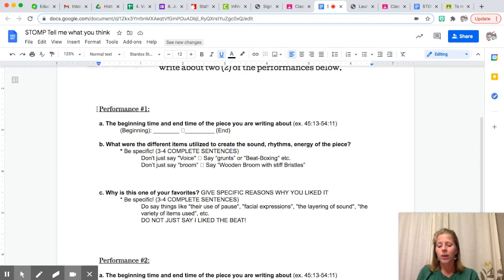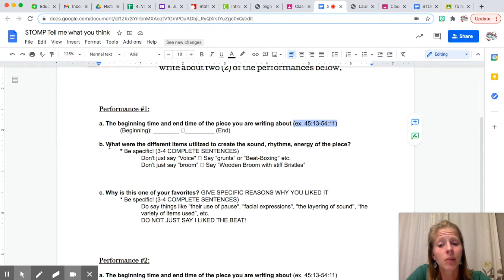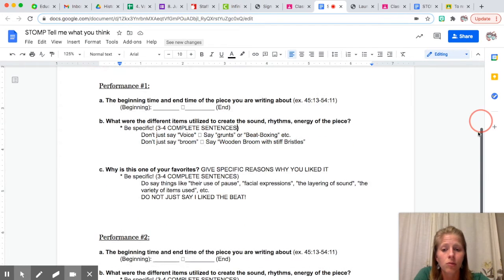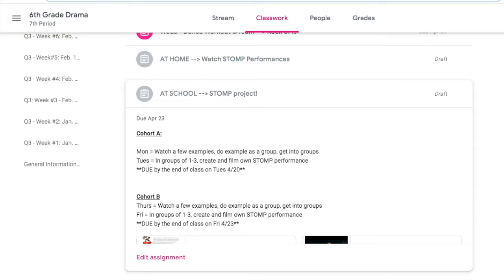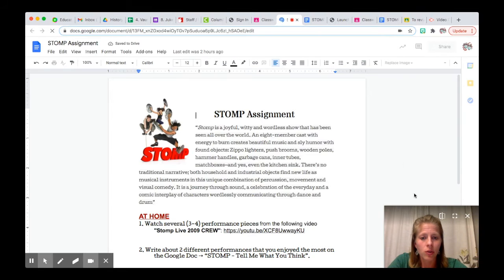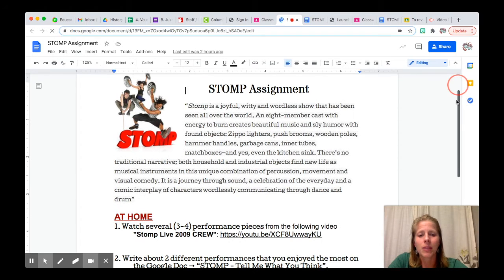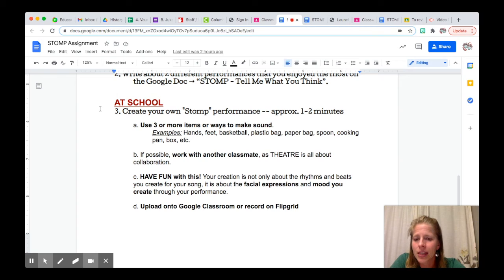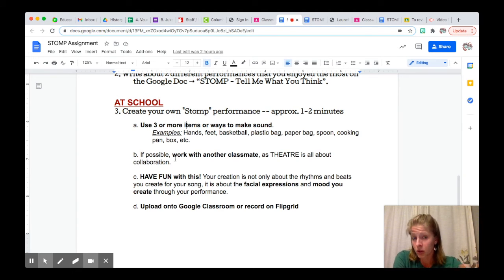Drama w/ Whittaker: W13 - STOMP - 6th Grade